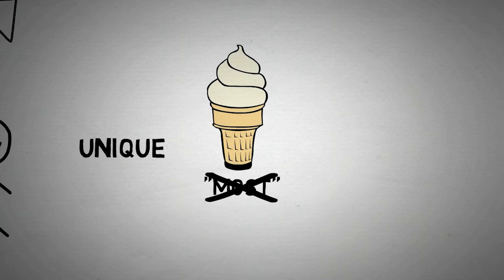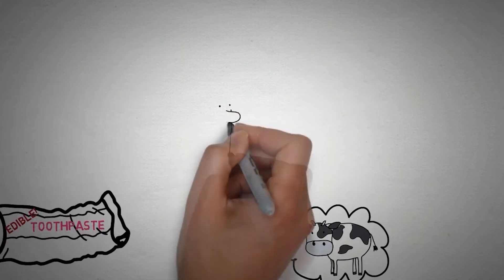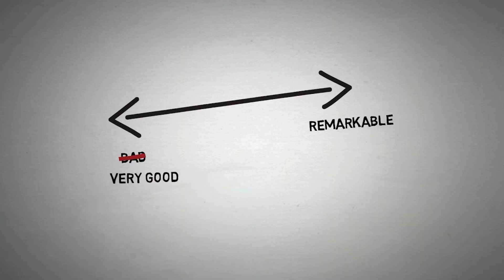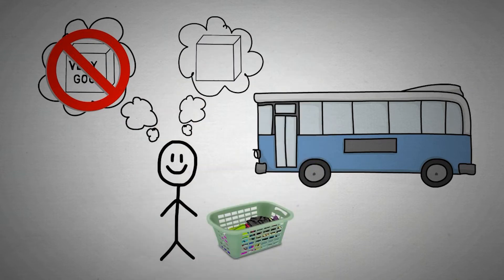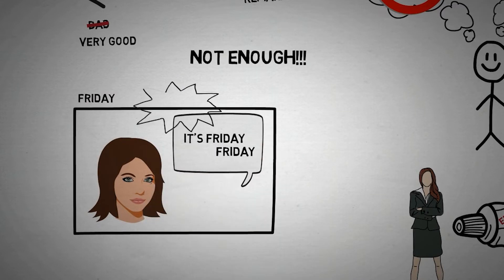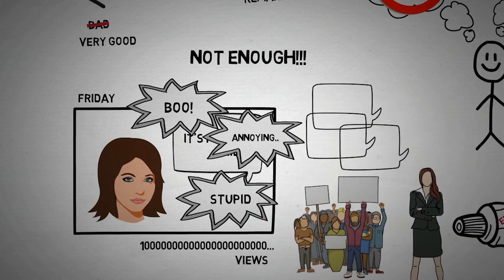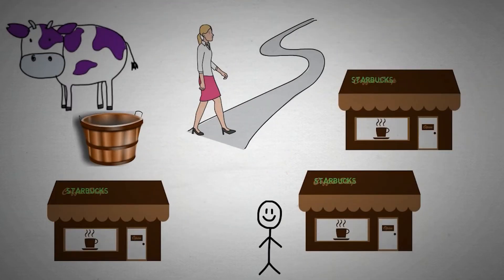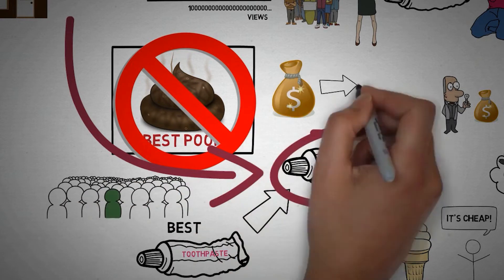Product Design & Development | Chapter - 7 | BBA | H M Atif Wafik | University of Scholars